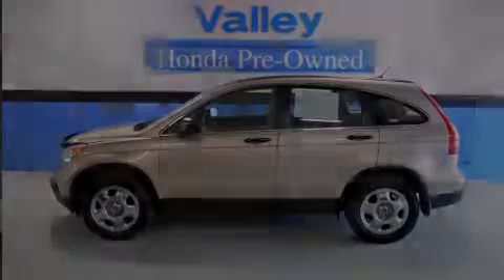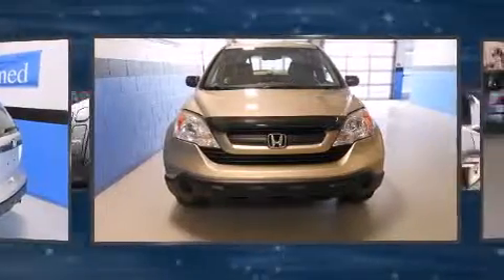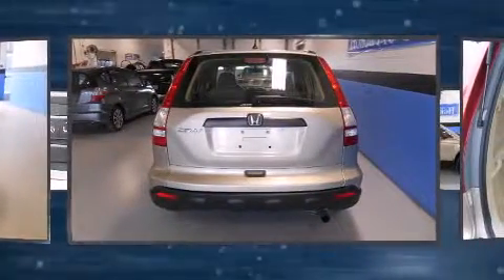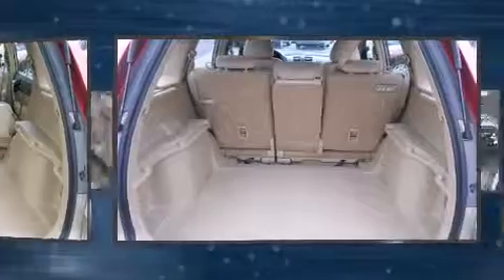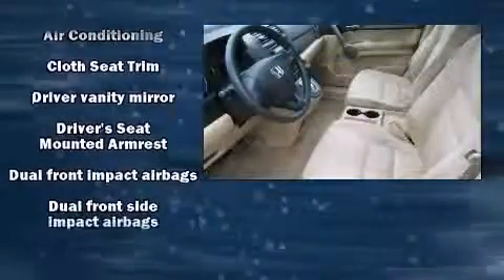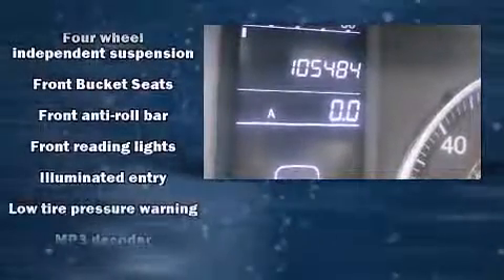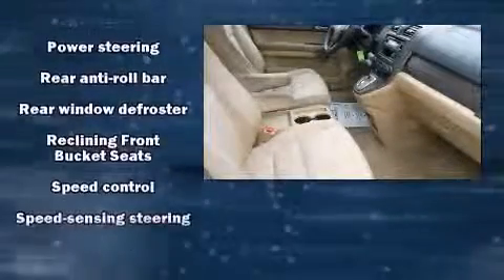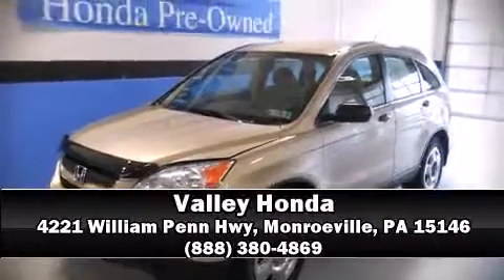2009 Honda CR-V LX in Monroeville, PA 15146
Valley Honda
4221 William Penn Hwy

Outstanding design defines the 2009 Honda CR-V. It features four-wheel drive capabilities, a durable automatic transmission, and a 2.4 liter 4 cylinder engine. Honda infused the interior with top shelf amenities, such as: 1-touch window functionality, a tachometer, a trip computer, front bucket seats, tilt steering wheel, an overhead console, and air conditioning. Honda also prioritized safety and security with features such as: dual front impact airbags with occupant sensing airbag, head curtain airbags, traction control, anti-whiplash front head restraints, ignition disabling, and 4 wheel disc brakes with ABS. Brake assist technology provides extra pressure when applying the brakes. A Carfax history report provides you peace of mind by detailing information related to past owners and service records. We pride ourselves in consistently exceeding our customer's expectations. Please don't hesitate to give us a call.